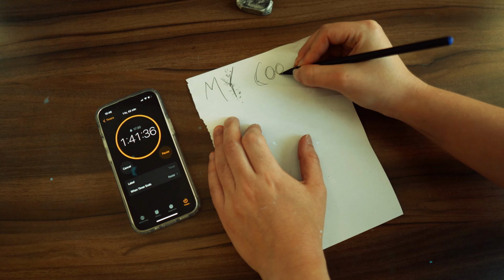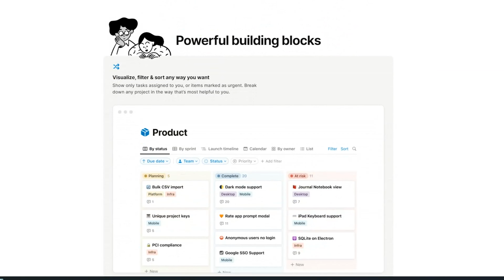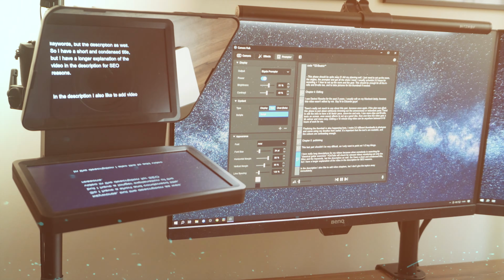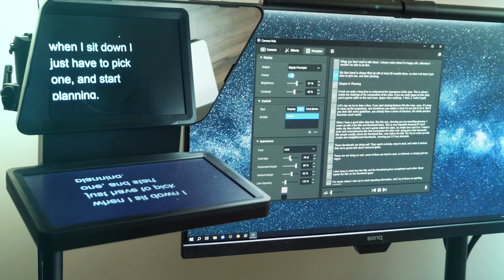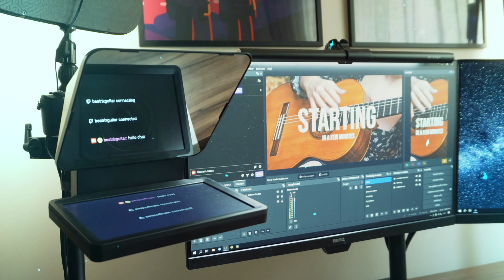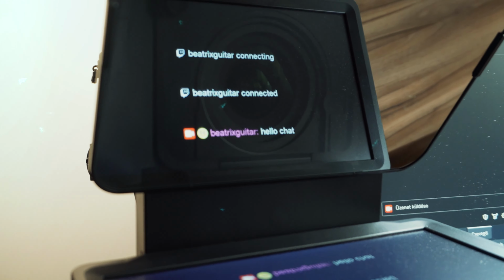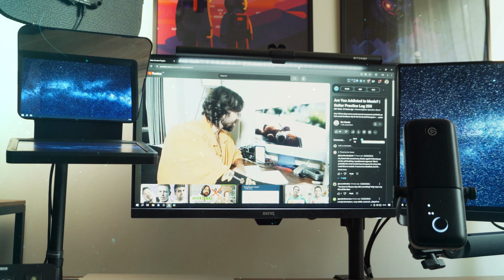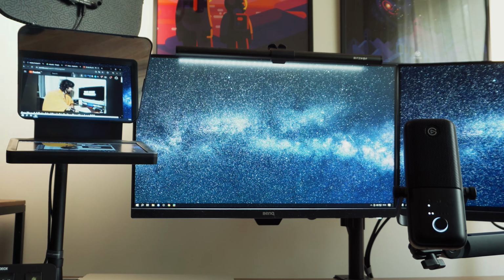How to Make A Great YouTube Video - My Process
The Complete STEP BY STEP Guide on How to Make A Great YouTube Video

Hey friends, this week I decided to walk you through on my YouTube video recording process step by step, and to give you a complete guide to make your own awesome videos. I tell you a bit about what I do, how I do it and what are the things I'm using. I think I learned a lot about what makes a greatvideo and also what makes a succesful video, and I wanted to share some key points, in case you are also a musician, artist or content creator who makes videos.

This is the first episode of a 2 part series. I haven't made the second one yet, but as soon as I do, you'll find it in the description here, and at the end of this video as a clickable card too. :)

Things I'm using to record my videos:
Gear:
- Elgato Key light, Key light Air and Key light mini
- Elgato Prompter

Softwares, web apps:
- Notion
- Davinci Resolve
- Canva
- Photopea

0:00 Why watch
1:00 Idea
4:34 Planning
11:21 Recording
16:52 sponsor mention
17:21 Editing
19:09 Publishing

Thank you for your attention, have a nice one!